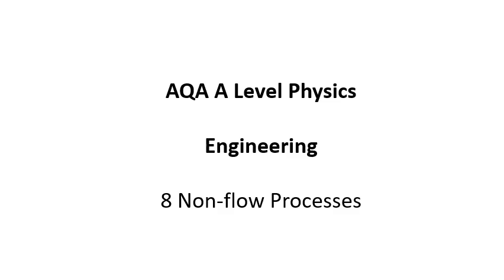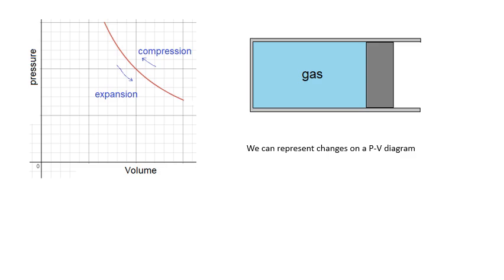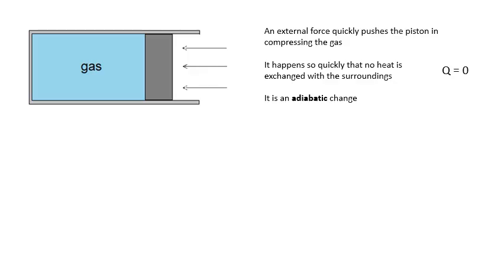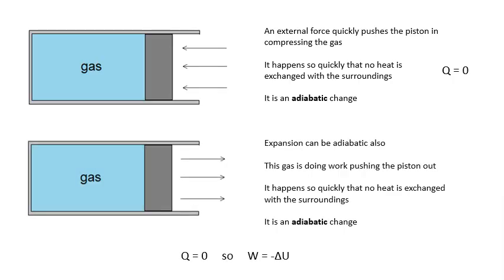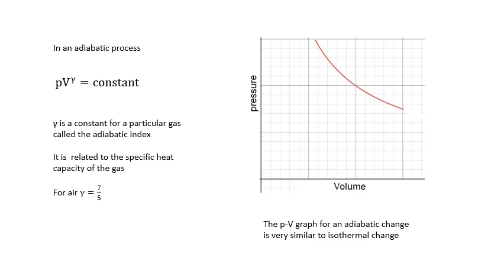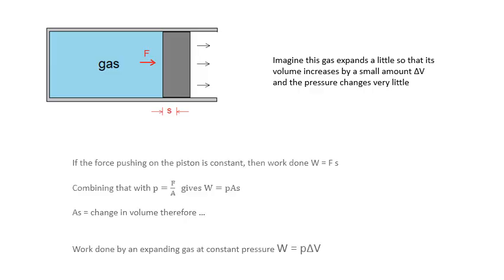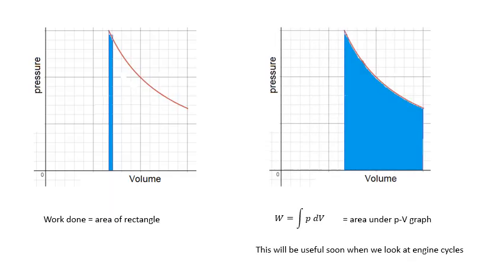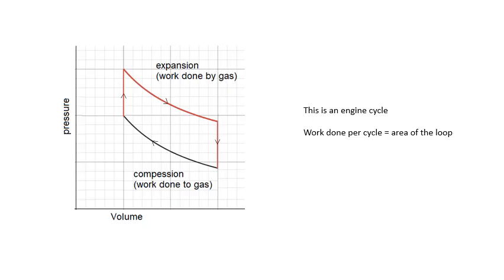AQA A Level Physics: Non Flow Processes